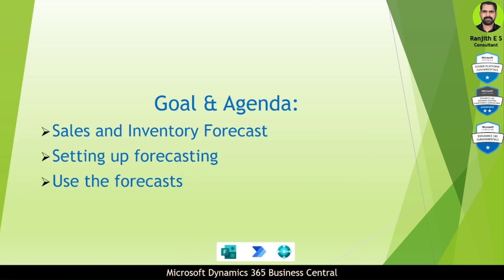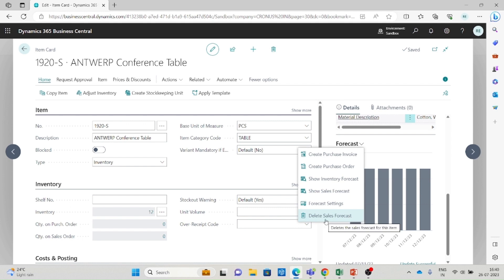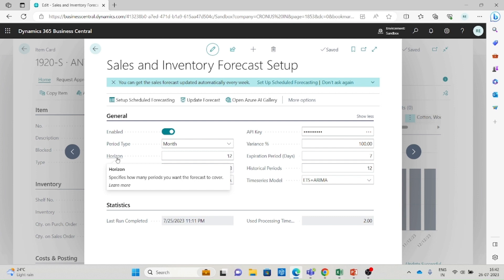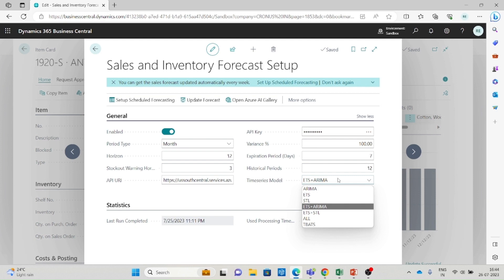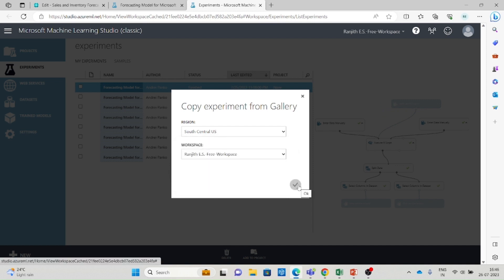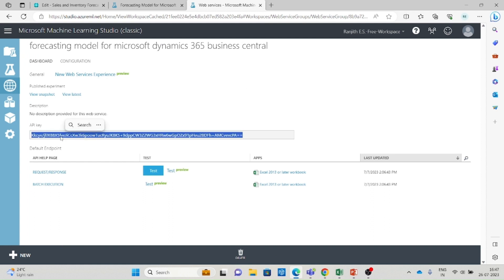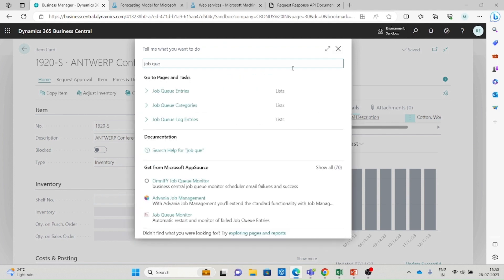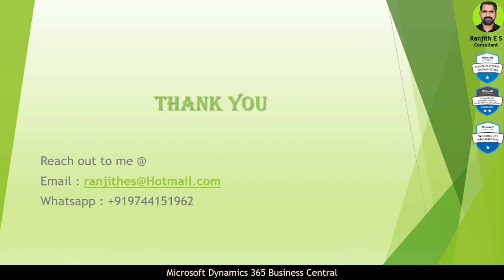Sales & Inventory Forecast in Business Central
Sales and Inventory Forecast in Microsoft Dynamics 365 Business Central.
How to setup Sales and Inventory Forecast in Business Central?